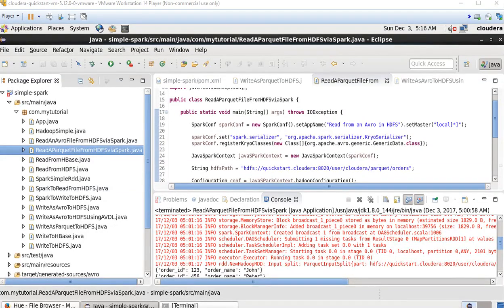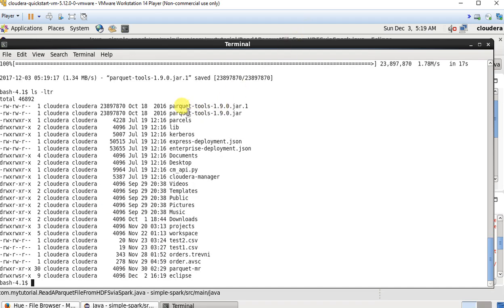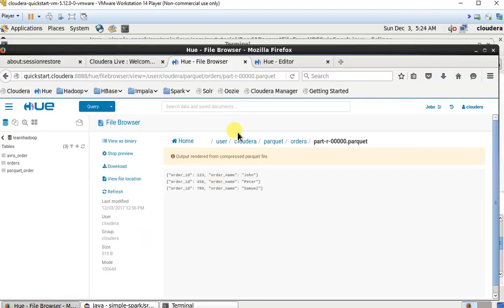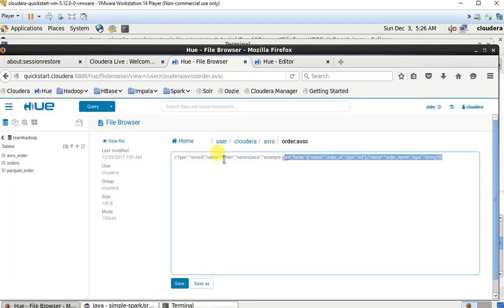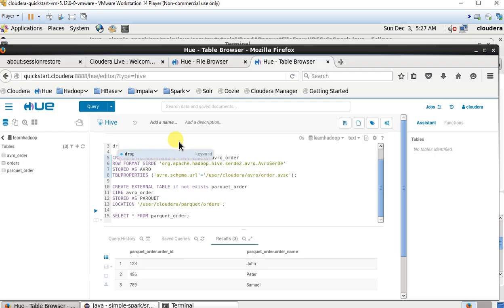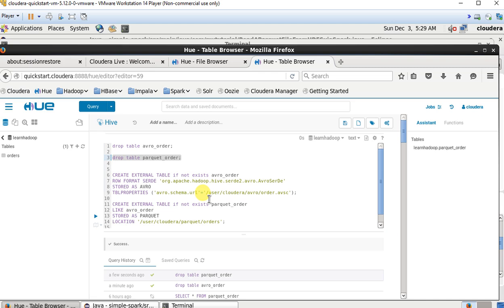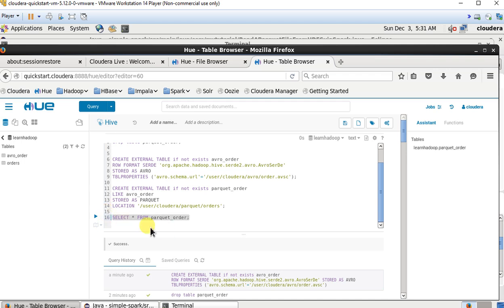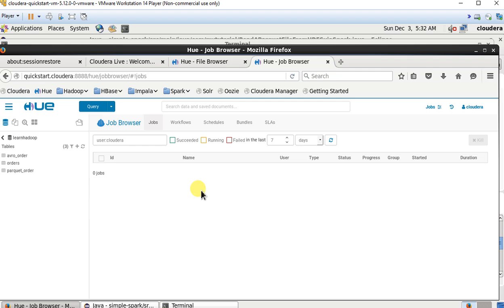hive over parquet 720p